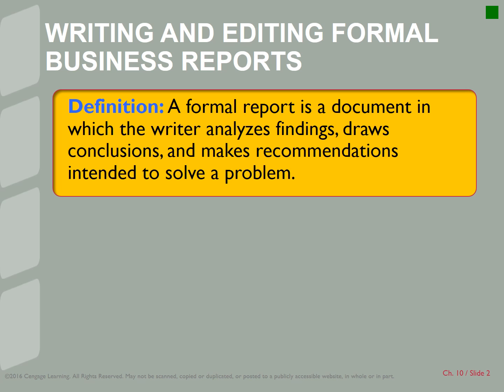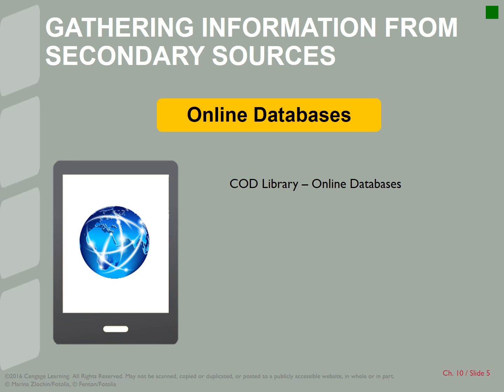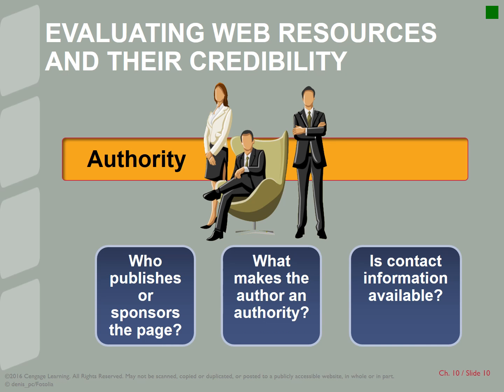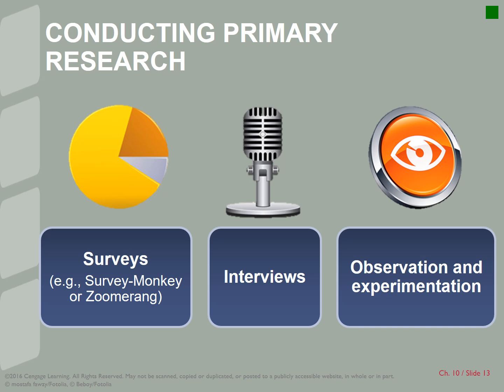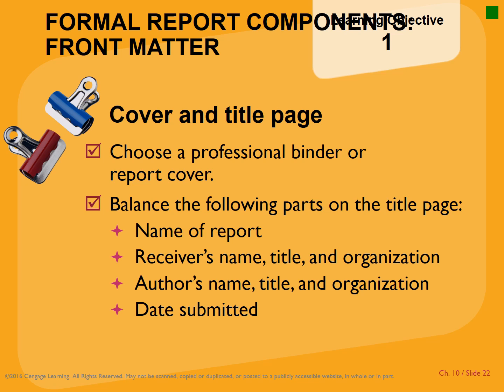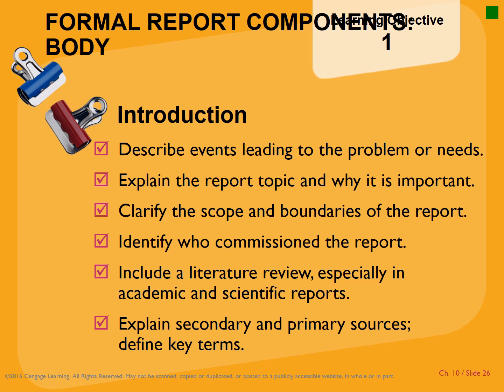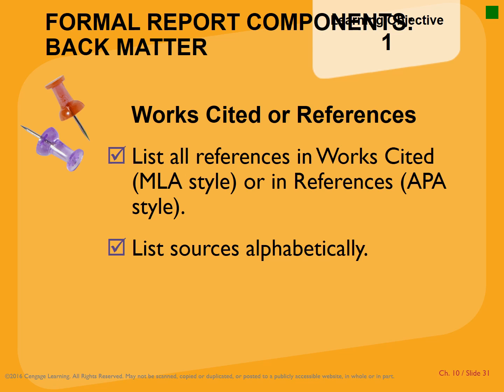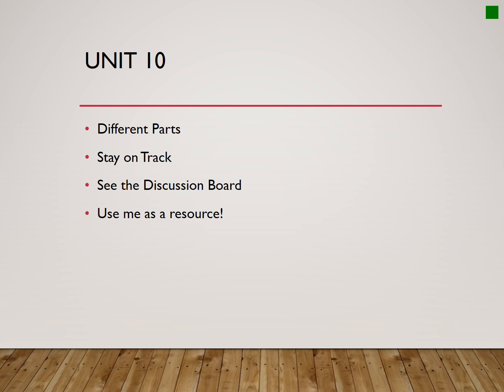Welcome to Unit 10